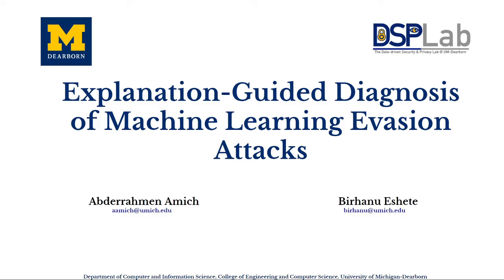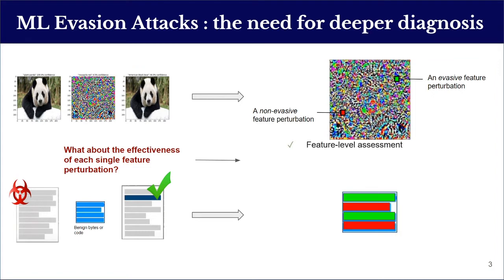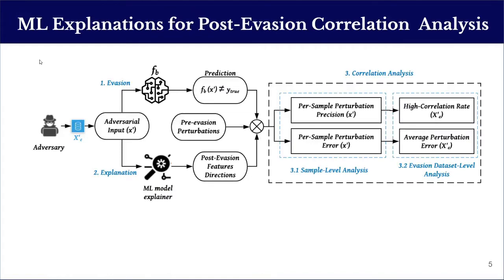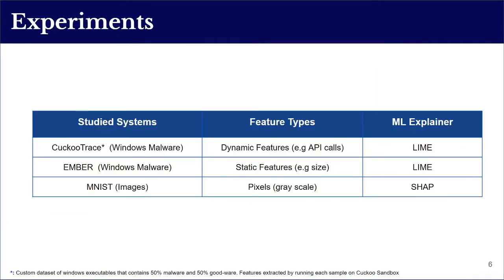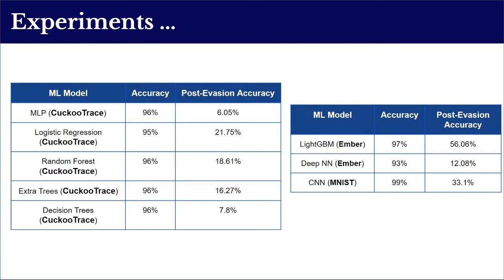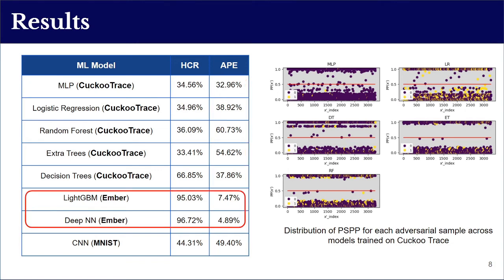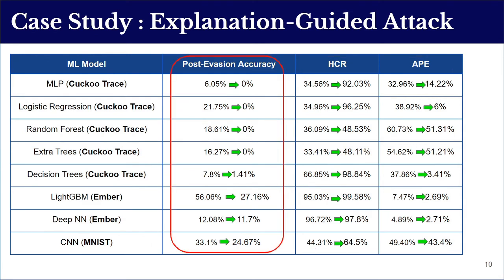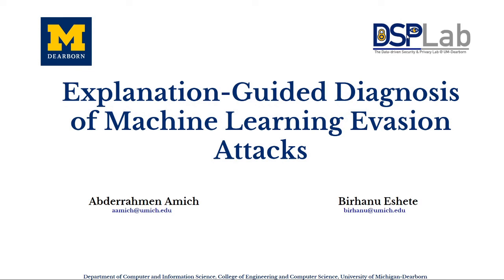Explanation-Guided Diagnosis of Machine Learning Evasion Attacks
Authors: Amich, Abderrahmen (University of Michigan, Dearborn); Eshete, Birhanu (University of Michigan, Dearborn)
17th EAI International Conference on Security and Privacy in Communication Networks